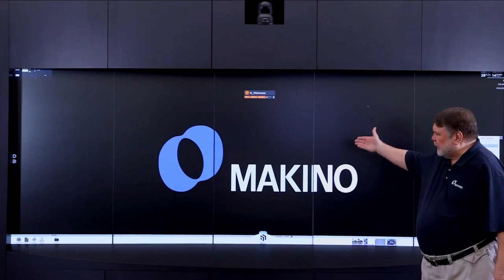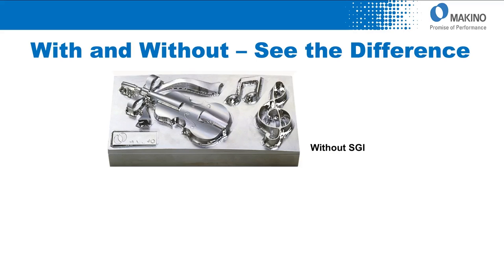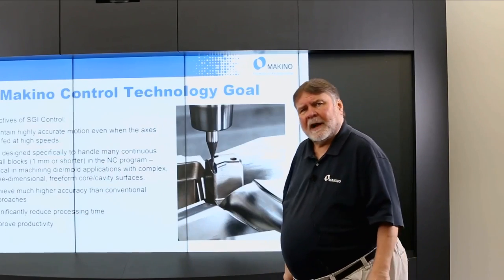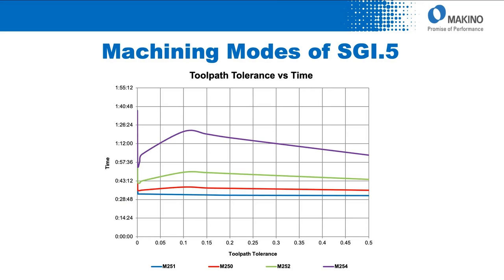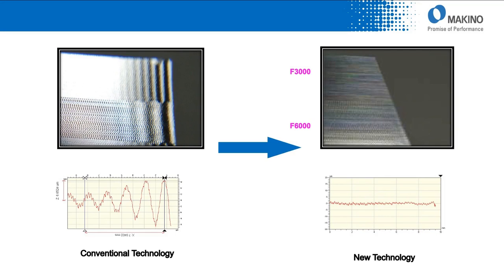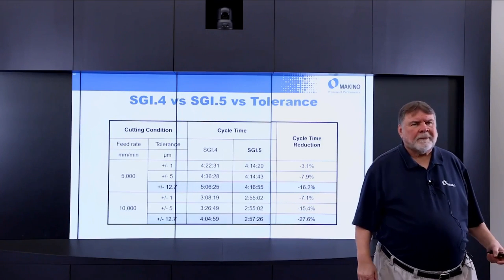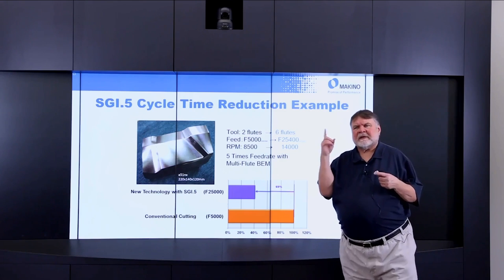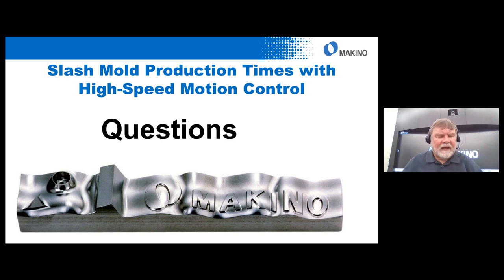Slash Mold Production Times with High-Speed Motion Control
Are you facing the challenges of complex 3-dimensional part surfaces? Tired of compromising between cycle time on the machine or length post-production polishing? These challenges are often experienced in medical and die & mold applications.

This Makino Experience Center event will uncover how SGI.5, a proprietary, next-generation technology, can help reduce your cycle time, from set-up and program processing time to actual machining, virtually eliminating post-production hand finishing.

SGI.5 features a simple M-code programming interface so users can easily select or shift between cycle time and / or surface finish priorities. Reduce lead time and maximize profitability with SGI.5.